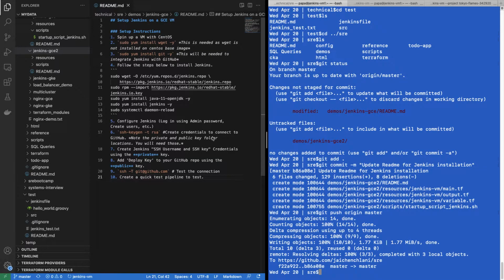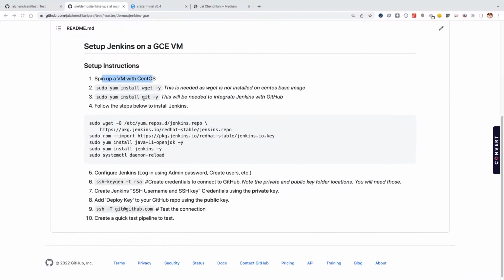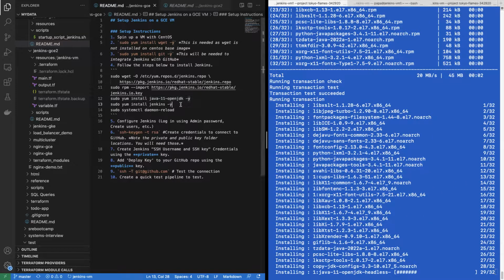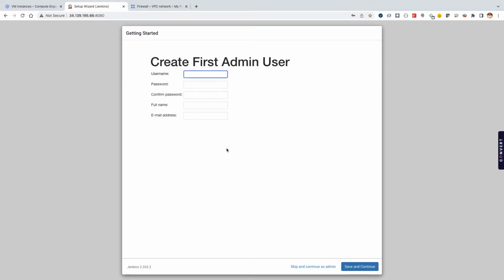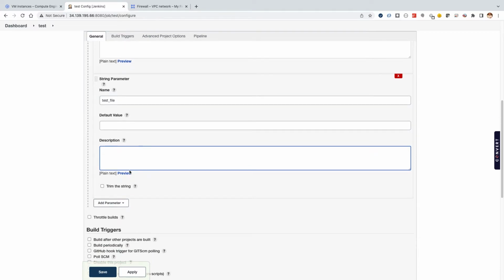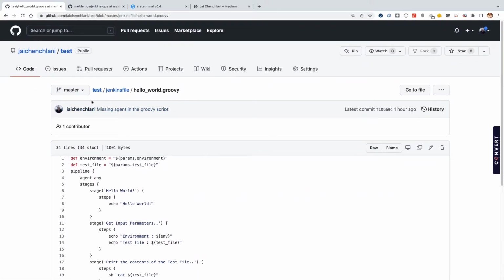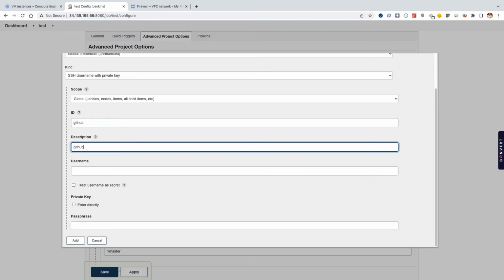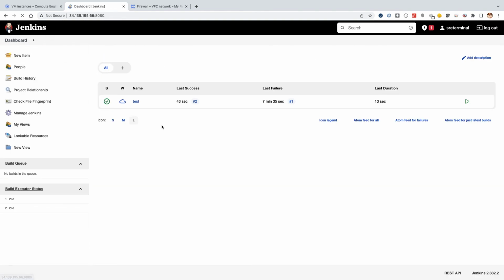Install and Configure Jenkins on GCE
Install and Configure Jenkins on GCP in few mins.

Installation:
Spin up a VM with CentOS
sudo yum install wget -y This is needed as wget is not installed on centos base image
sudo yum install git -y This will be needed to integrate Jenkins with GitHub
Follow the steps below to install Jenkins.
sudo wget -O /etc/yum.repos.d/jenkins.repo \
sudo yum install java-11-openjdk -y
sudo yum install jenkins -y
sudo systemctl daemon-reload
Configuration:
Configure Jenkins (Log in using Admin password, Create users, etc.)
ssh-keygen -t rsa Create credentials to connect to GitHub. Note the private and public key folder locations. You will need those.
Create Jenkins “SSH Username and SSH key” Credentials using the private key.
Add ‘Deploy Key’ to your GitHub repo using the public key.
Create a quick test pipeline to test.